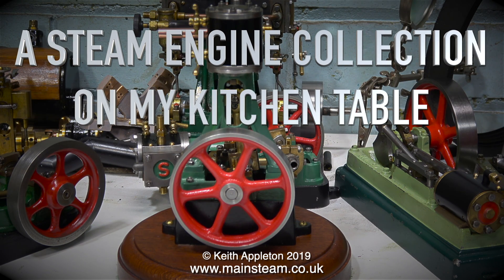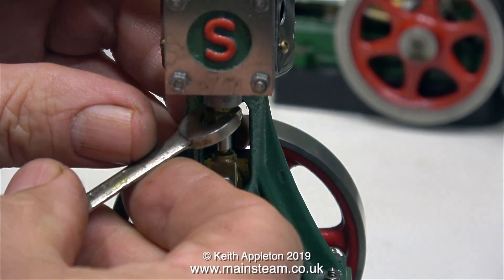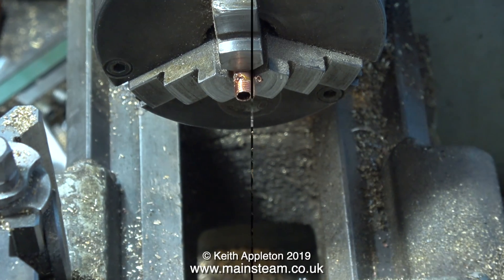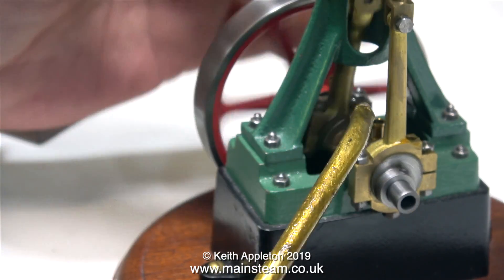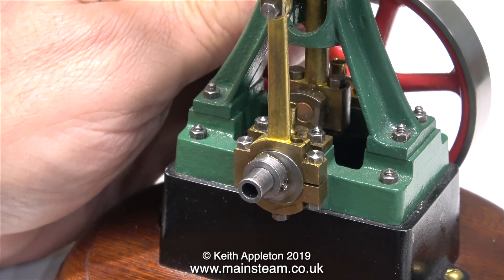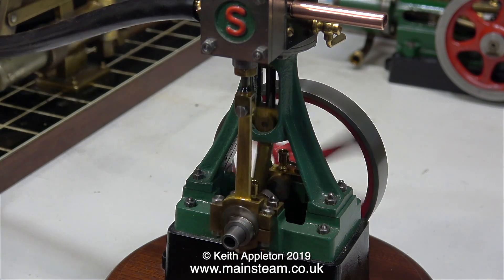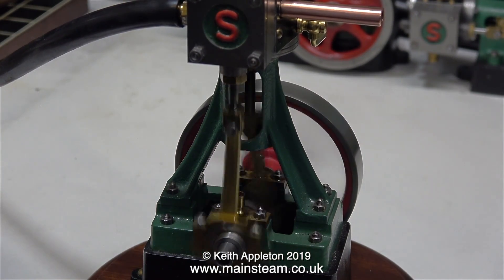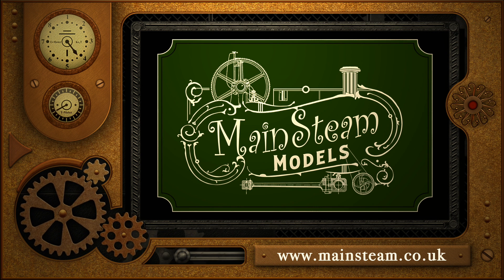A MODEL STEAM ENGINE COLLECTION - ALL NOW SOLD - PART #4 - STUART 10V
A Model Steam Engine Collection I sold recently - Part #4 - Stuart 10V .
Over the years I have both owned and worked on many Stuart 10V Steam Engines. This is the nicest one that I have ever owned. The video shows the completion and first run of the engine using compressed air.